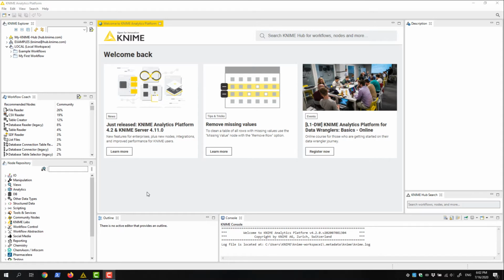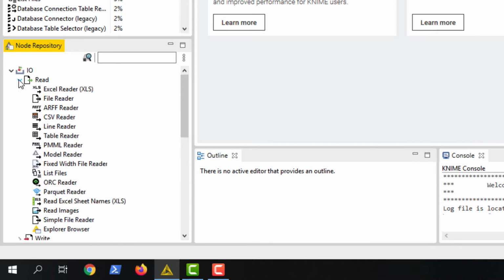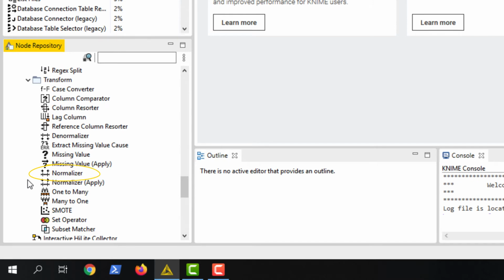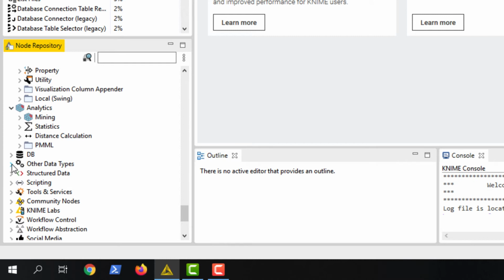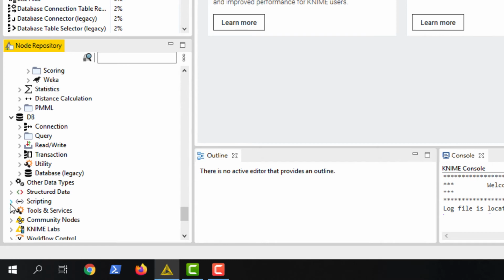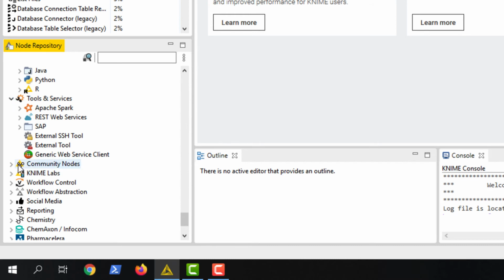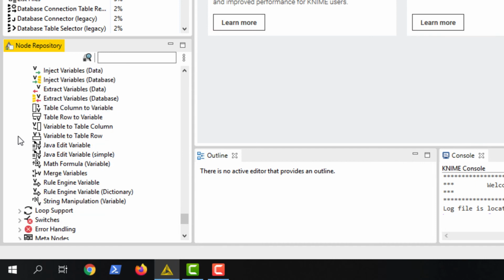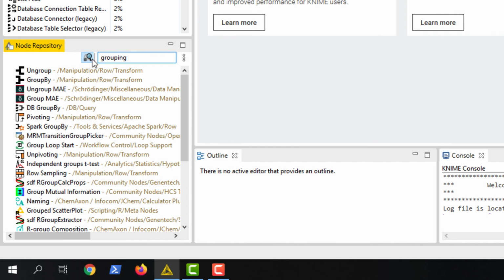The Node Repository